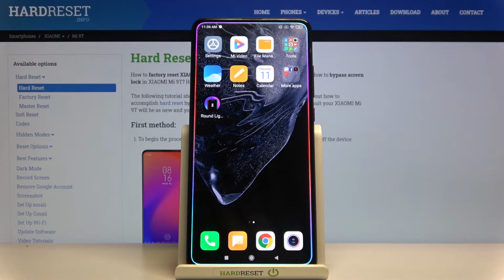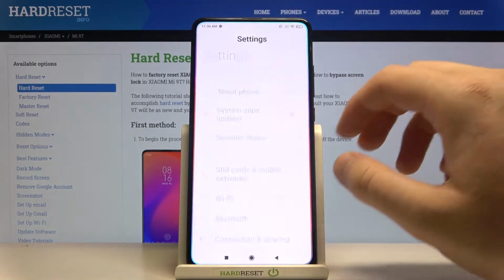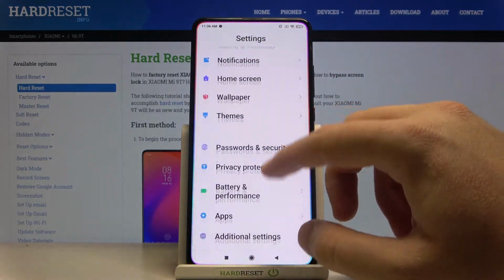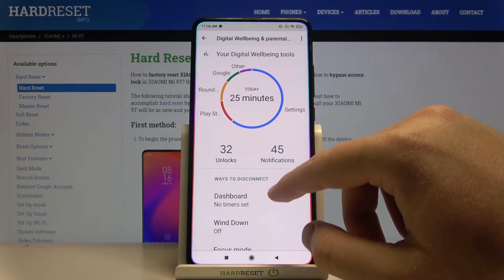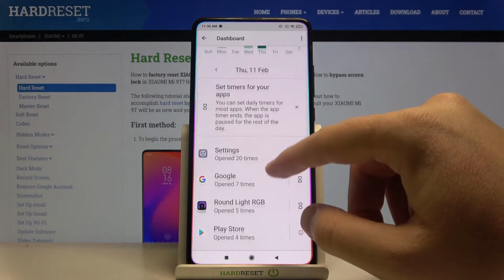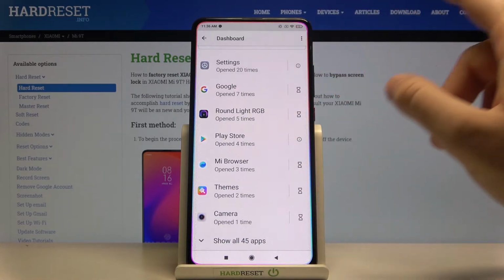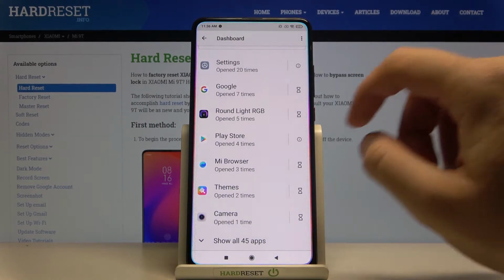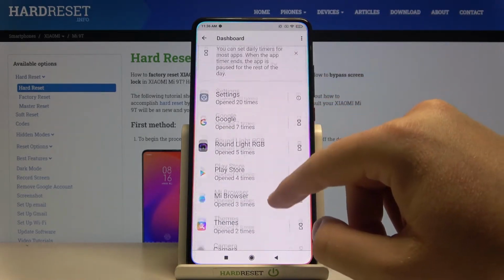How to Check Number Of Apps Opened Each Day on XIAOMI Mi 9T – Digital Wellbeing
Learn more info about XIAOMI Mi 9T:
Would you like to know how many applications you use each day? Would you like to see statistics on how much time do you spend on your XIAOMI Mi 9T? If you are interested in such charts, stay with us. Our specialist will show you how to open Digital Wellbeing settings in XIAOMI MI 9T and how to check the number of open applications during the day. Find out what is the total time spent on XIAOMI Mi 9T and which applications you are most addicted to.

How to Find Number of Opened Apps During Day on XIAOMI Mi 9T? How to check number of opened apps in each day on XIAOMI Mi 9T? How to find number of opened apps in each day on XIAOMI Mi 9T? How to open Digital Wellbeing in XIAOMI Mi 9T? How to find screen time statistics in XIAOMI Mi 9T? How to track a screen time in XIAOMI Mi 9T? How to find app timers in XIAOMI Mi 9T?